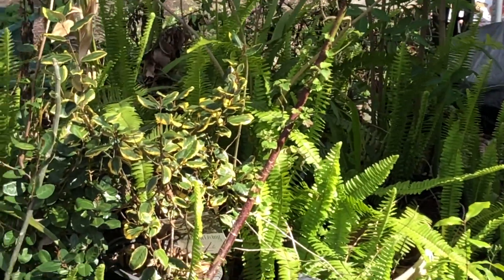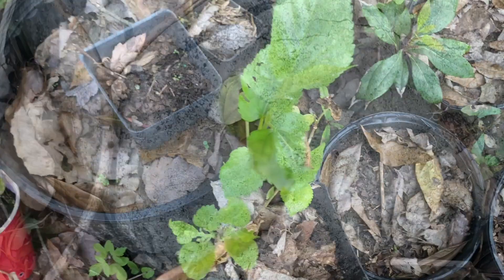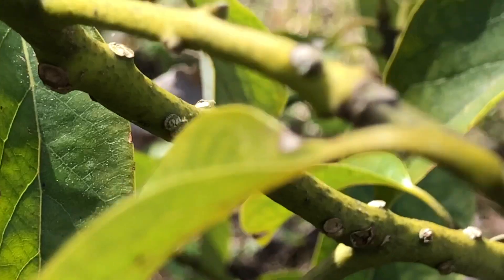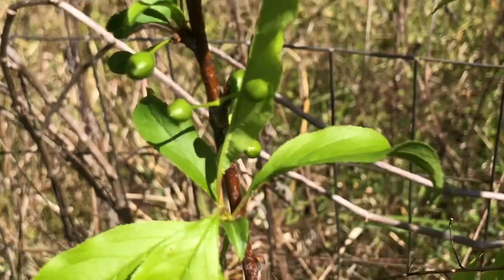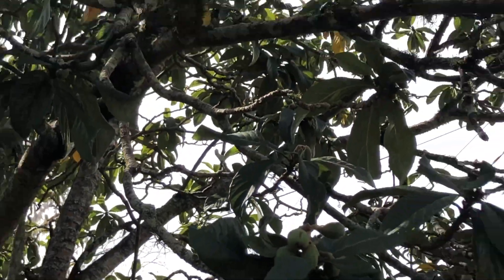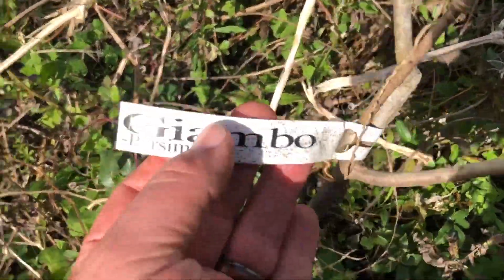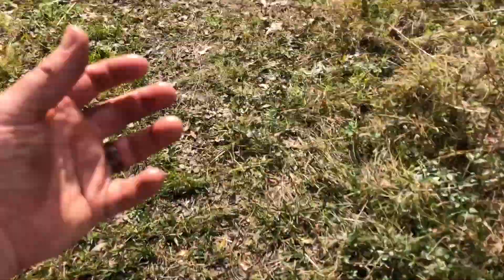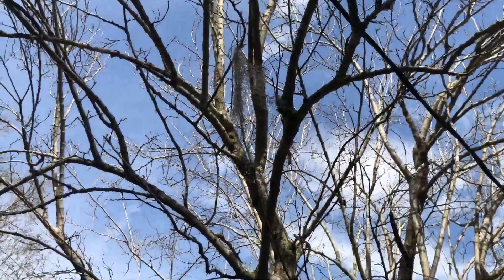Garden VLOG 2/28/24: blooms and bud break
Lots of blooms, buds breaking, etc, but a few things still dormant, like persimmons and chestnuts. Looks like we have some really small scarlet beauty plums, and the white mulberries are starting to leaf out and bloom.